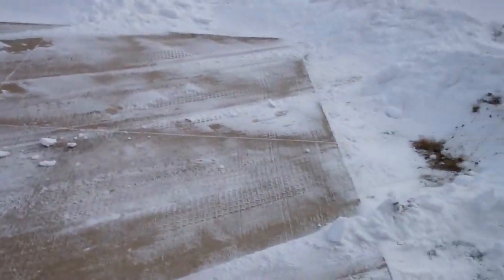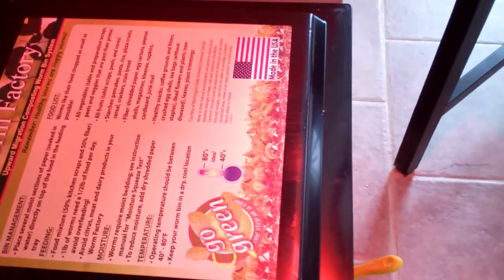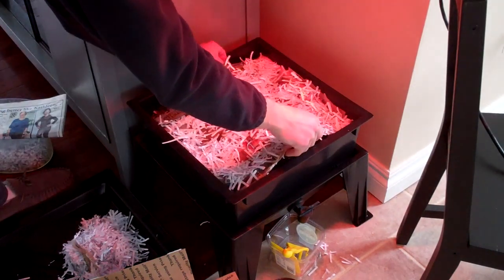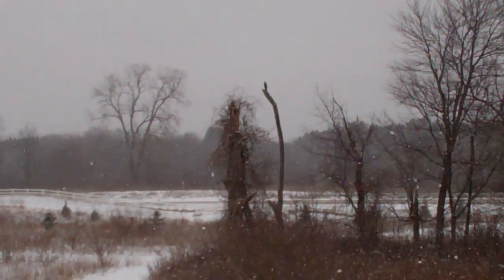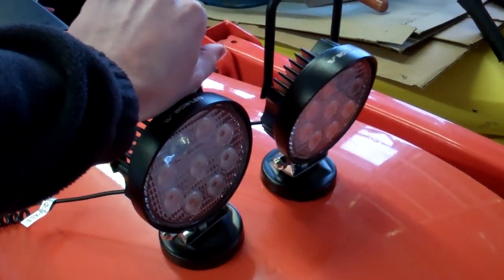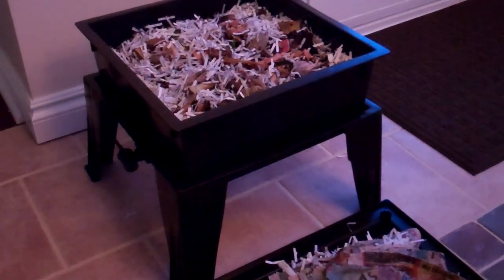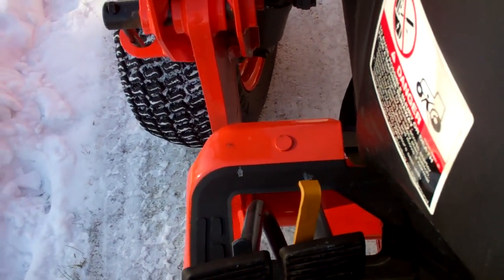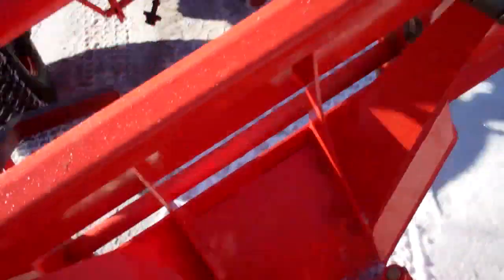WORM farming, LED lights & dimmers, Kubota Ballet - Ep. 61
In this mega-episode I set up our new Worm Farm 360, go through a few house projects such as LED recessed lighting, dimmers for those lights, some snow blower repairs, and a new "feature" I've learned how to use on the tractor... brake steering!

Shot with a Flip UltraHD video camera.